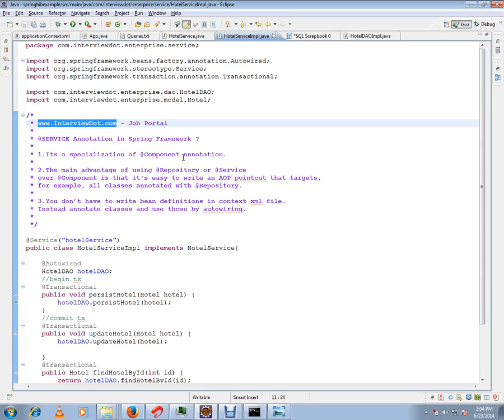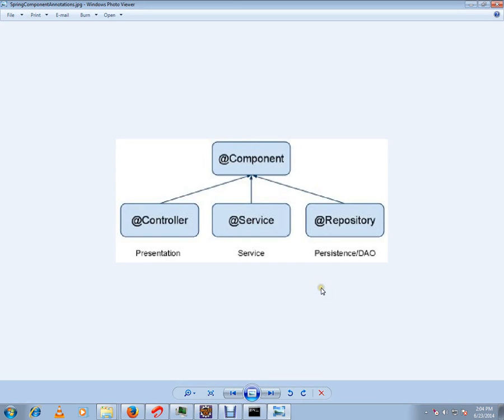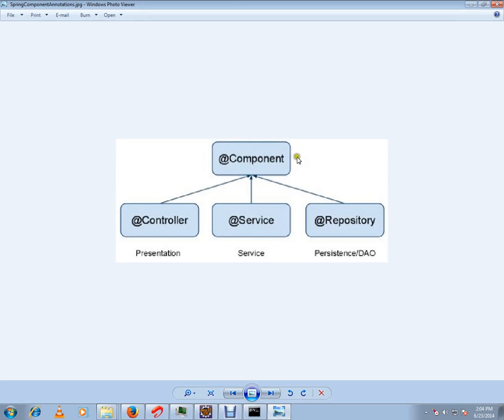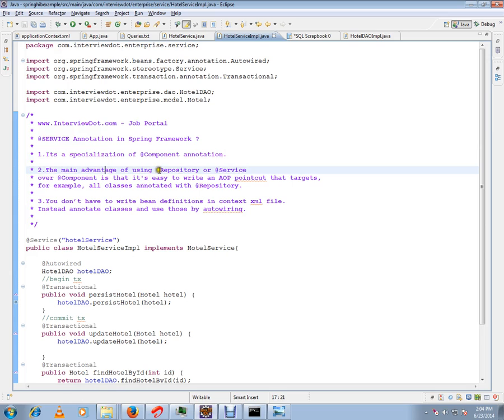ANNOTATION SPRING FRAMEWORK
to get notifications. @SERVICE ANNOTATION SPRING FRAMEWORK